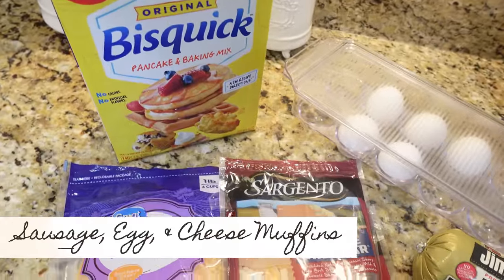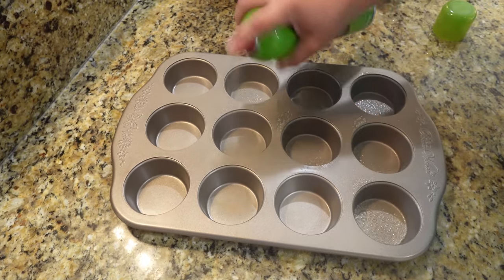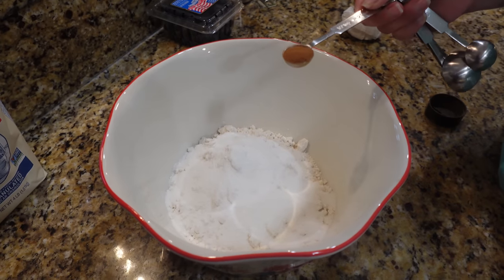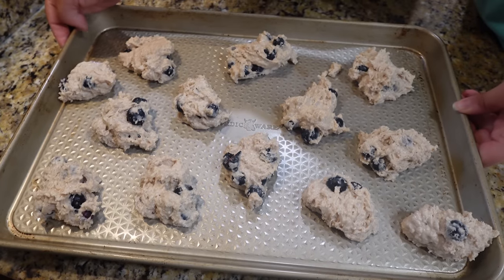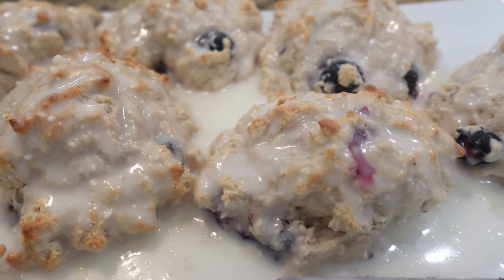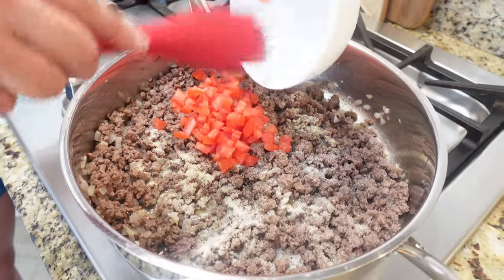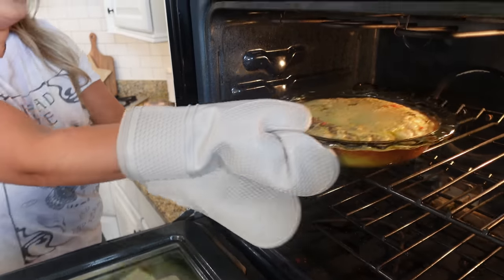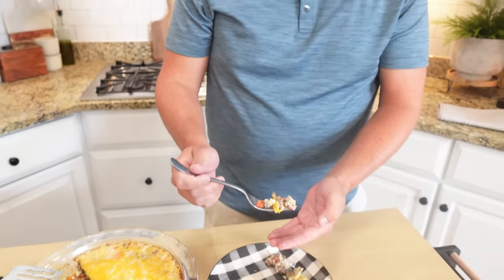3 EASY Bisquick Recipes You'll Wish You Knew Sooner!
3 EASY Bisquick Recipes You'll Wish You Knew Sooner!

Sausage Egg & Cheese Muffins
1 pound breakfast Sausage
1 cup Bisquick
4 Eggs
1 Cup Shredded Sharp Cheddar
Preheat oven to 350 degrees. Spray 12 muffins cups. Brown sausage in large skillet. Drain excess grease. In large bowl. combine cooked sausage, eggs, cheese, and bisquick. Spoon mixture into muffin cups and bake 15-20 minutes or until tops are slightly browned.

Blueberry Biscuits
Biscuits:
1/4 Cup Sugar
1 Tsp Cinnamon
3.5 cups Bisquick
1 Cup Milk
4 tbsp very cold butter
1 cup Blueberries

Glaze:
2 tbsp softened butter
1/2 tsp Vanilla Extract
3 Cups Powdered Sugar
1/4 cup milk (Start with 2-3 tbsp)
Directions: Preheat oven to 425. In large bowl, add Bisquick mix and sugar. Mix. Cut in cold butter with fork or pastry cutter. Add in remaining biscuit ingredients. Stir JUST to combine. Do not overmix. To baking sheet, spoon mixture into 12 drops. Bake 10-12 minutes or until tops are slightly browned. While biscuits cool, prepare glaze. Drizzle over tops.